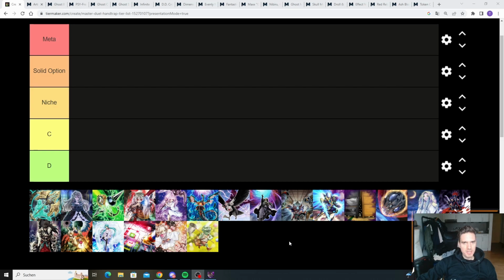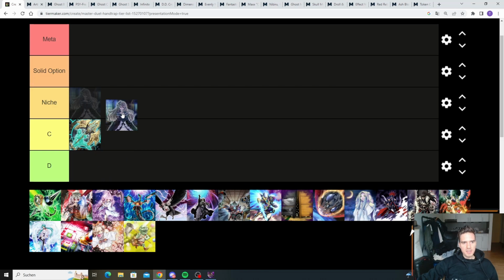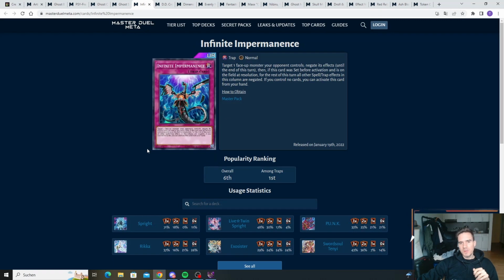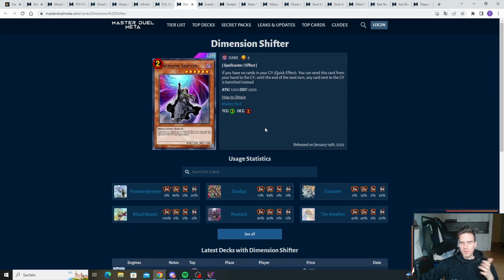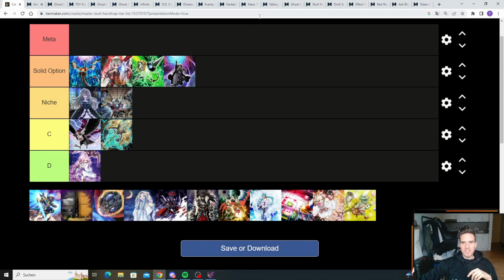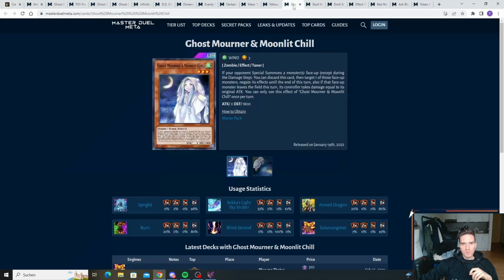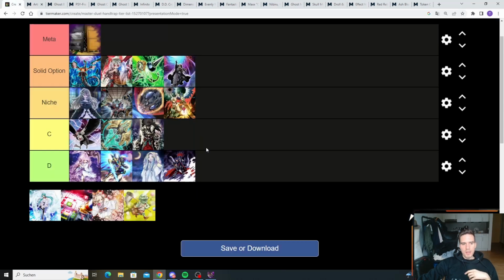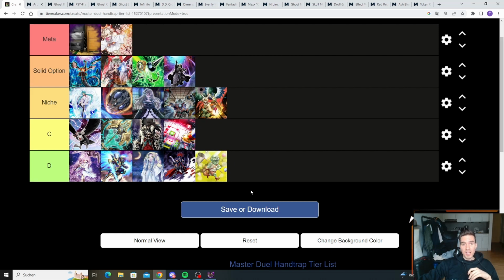HANDTRAP TIER LIST for the Spright Format Yu-Gi-Oh Master Duel [Master Duel]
Welcome to the HandTrap Tier List Video for the Spright Format March 2023 for Yu-Gi-Oh Master Duel

Shoutout to TheHungTd for creating the beautiful art which I used for the thumbnail. Go check out his awesome Yu-Gi-Oh Art